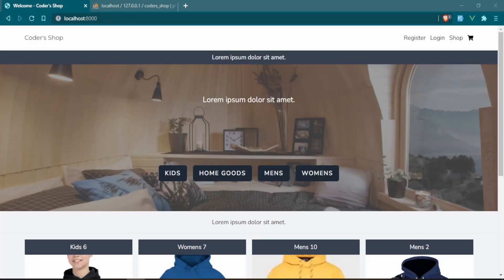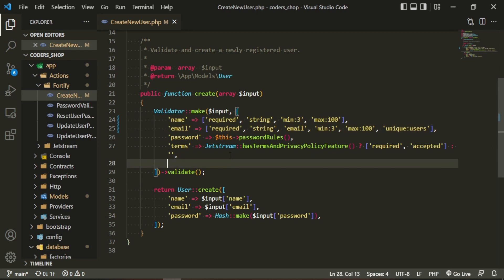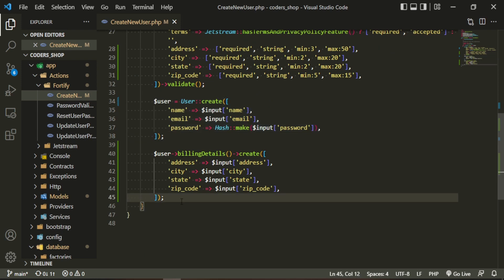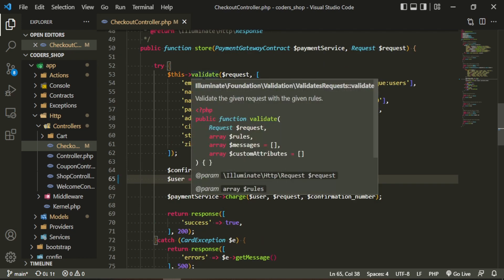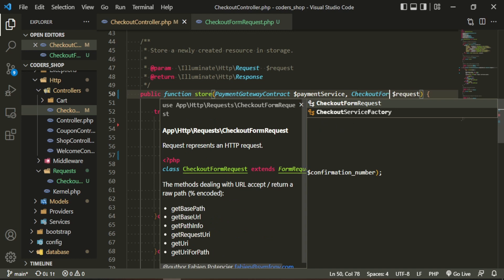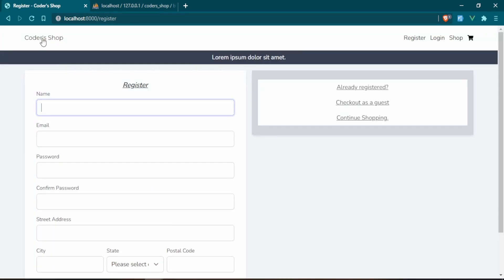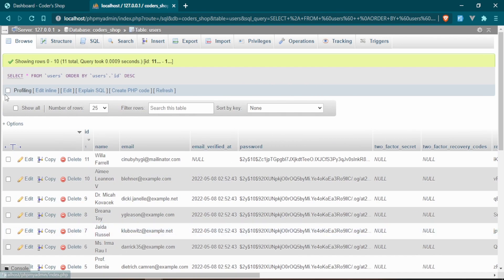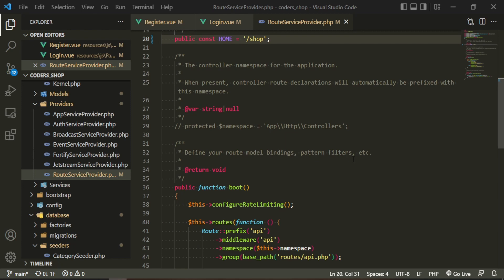Laravel E-commerce: [25] Authenticating Users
In this episode we start Authenticating Users.
📓 Video Chapters:
0:00 Authenticating Users
1:24 Create New User
6:20 Checkout Form Request
9:20 Register User
11:30 Login User
13:55 Default Route After Authentication